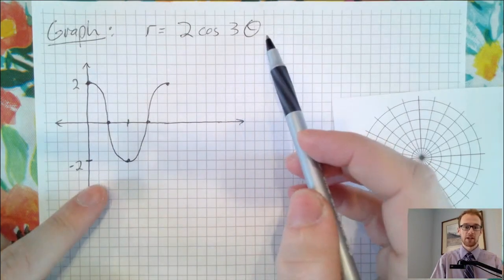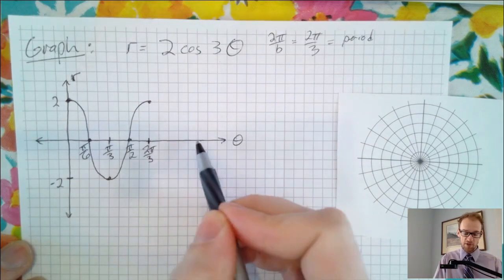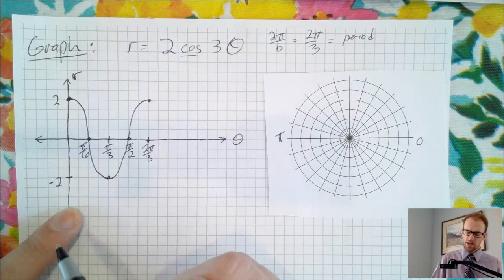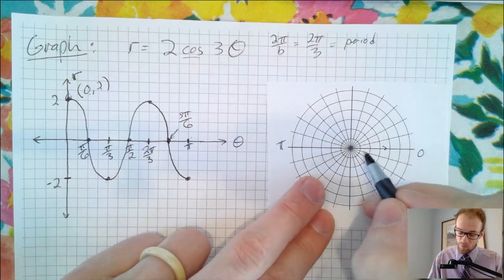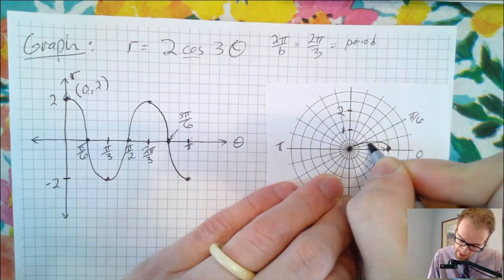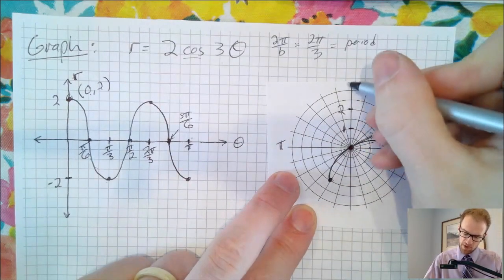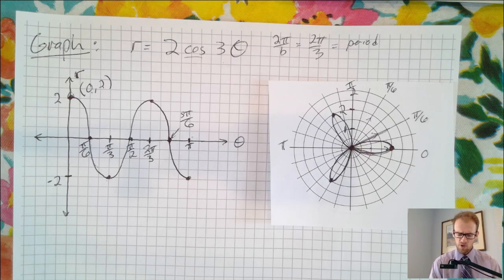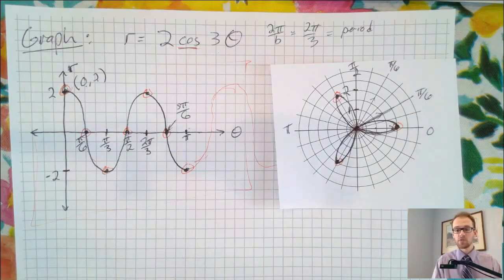8.06 More Polar Graphing (Part 3)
How to use what we know about rectangular graph of trig functions (the wavey ones from chapter 4) to graph polar equations.